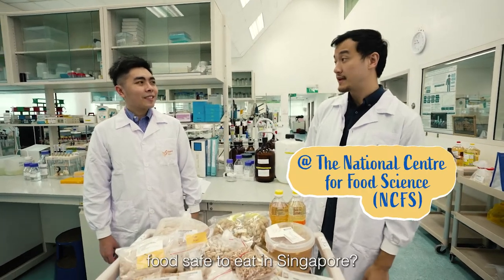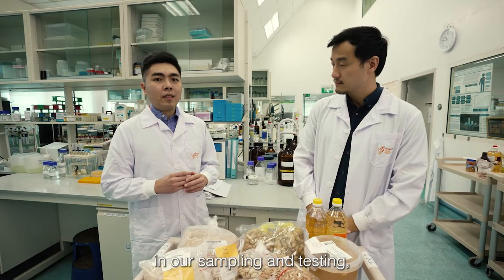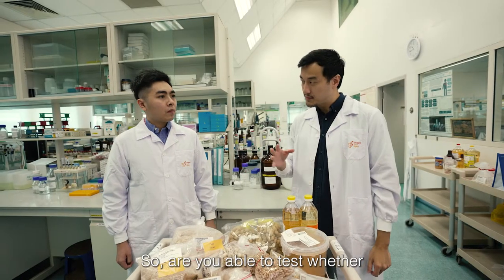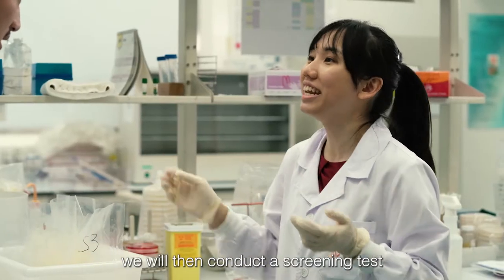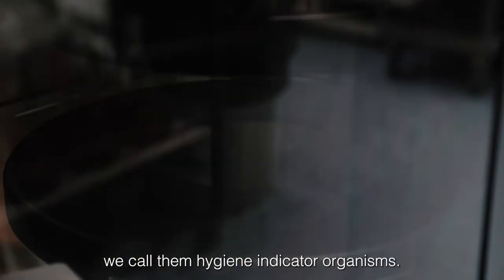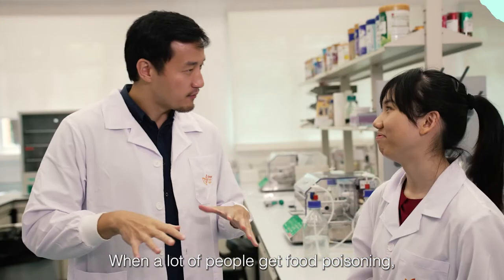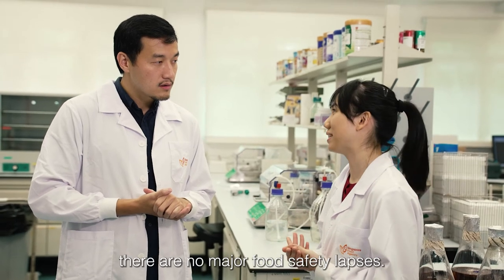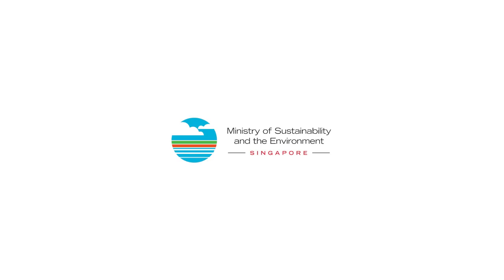Food Safety in Singapore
Ever wondered how Singapore Food Agency (SFA) ensures food safety? This WorldFoodSafetyDay, we visit SFA's National Centre for Food Science and speak to food scientists to learn more about the stringent food safety standards and comprehensive checks we have to keep our food safe, wholesome, and of acceptable quality. 🥬🥫🍗

As consumers, we can further protect ourselves by buying our food from reliable sources and through the proper handling of food!